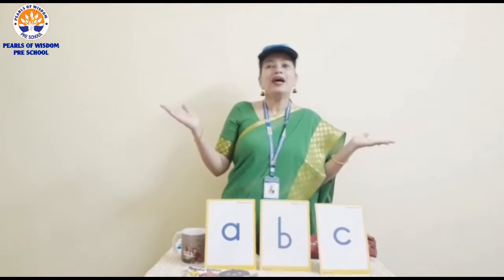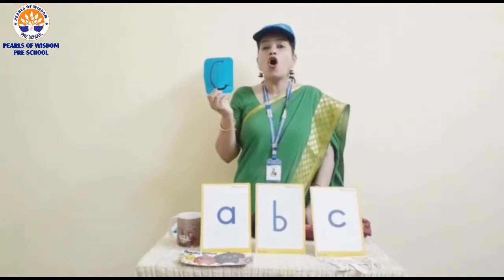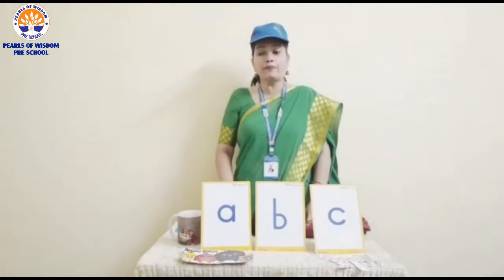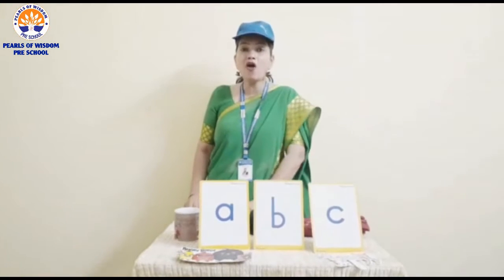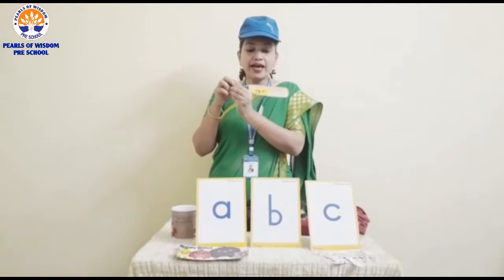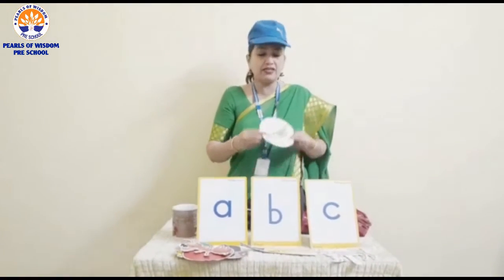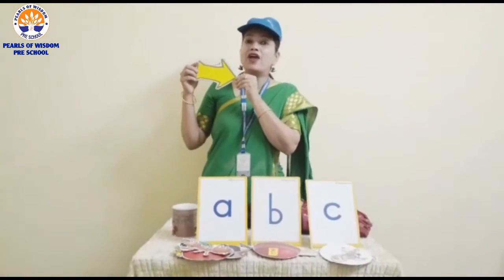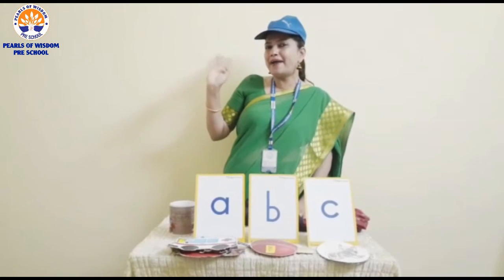NURSERY ENGLISH "RECOGNITION OF LETTER C"